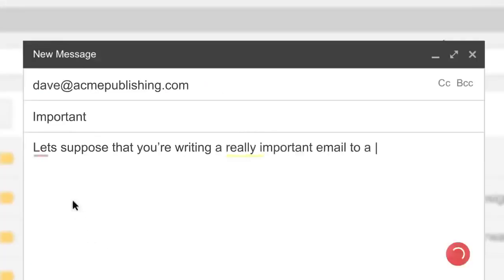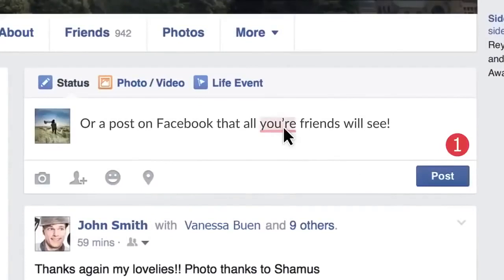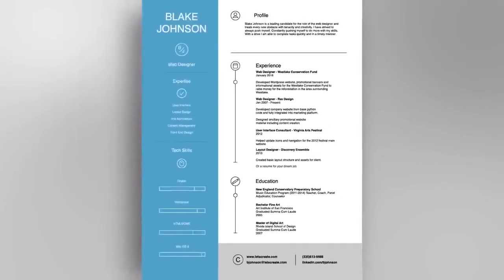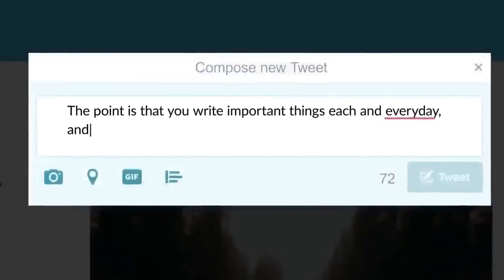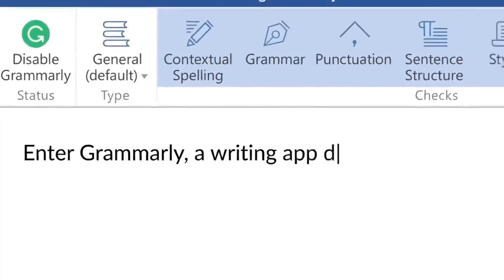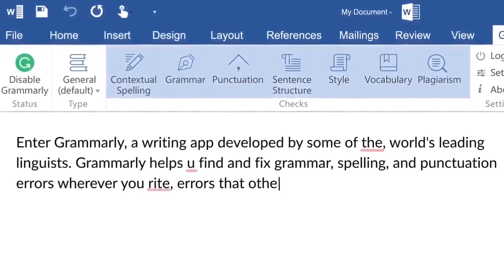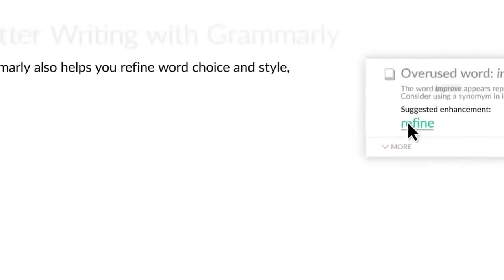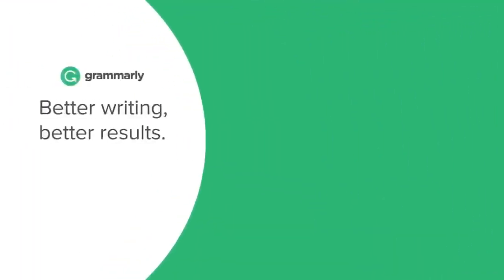Clear and Compelling Writing Grammarly